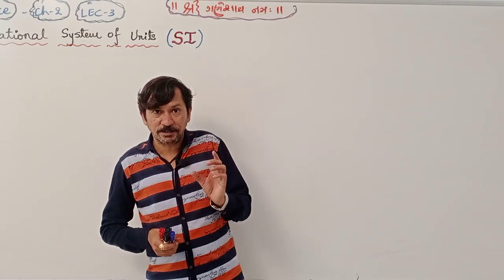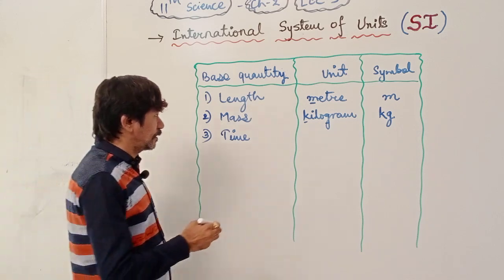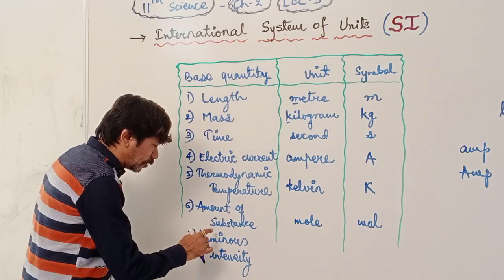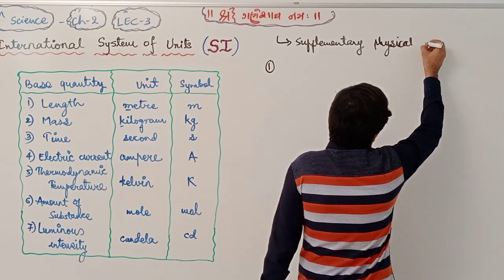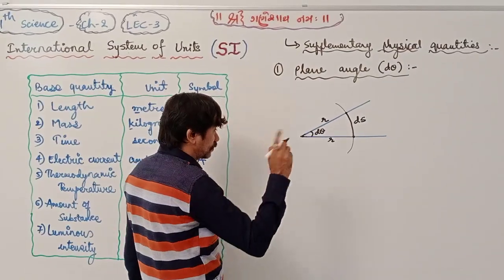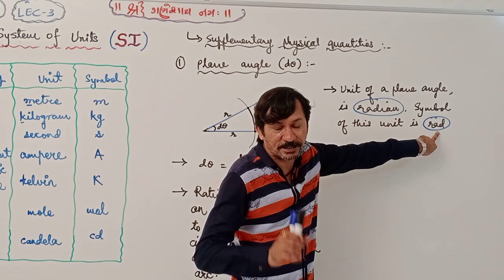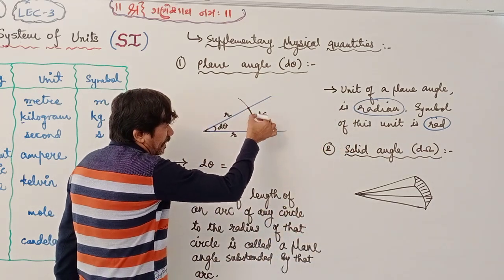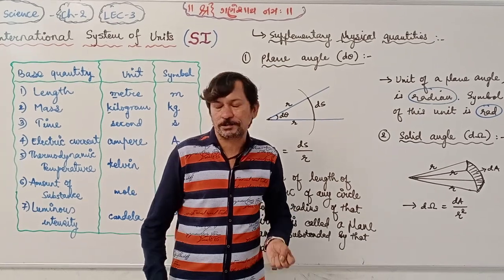Gadhavi Sir Std-11 Physics ENG MED Ch-2 Lec-3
Krishna boarding school junagadh